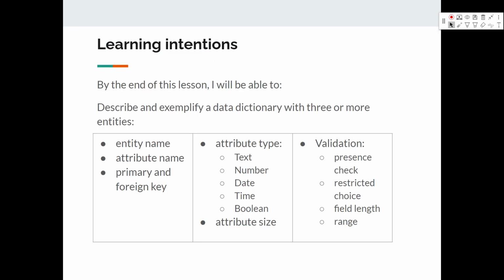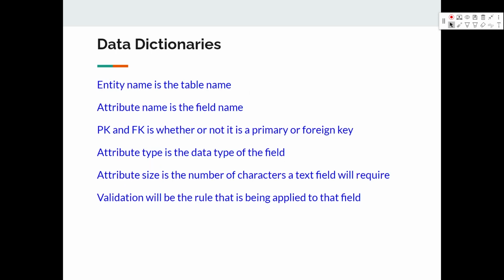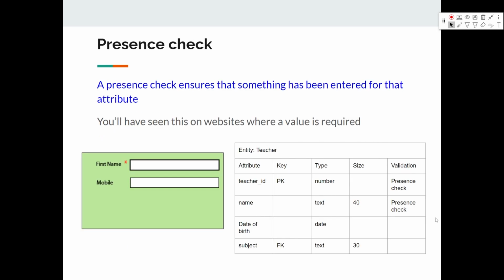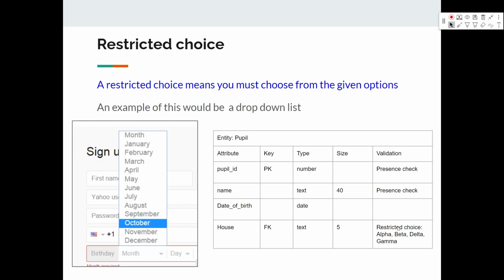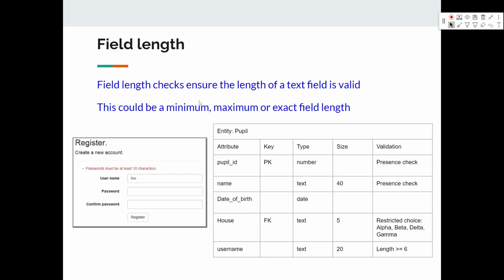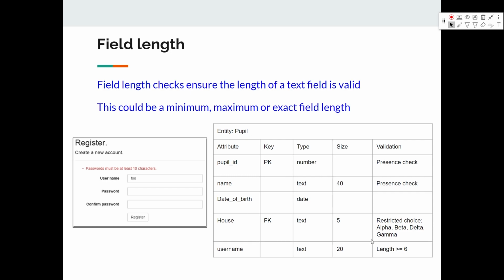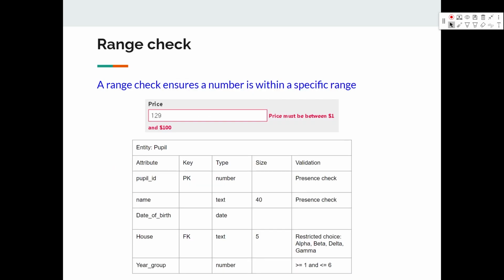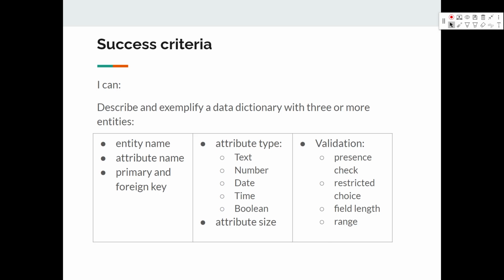Higher DDD Lesson 5 - Data Dictionaries